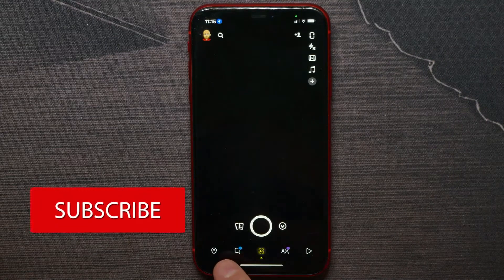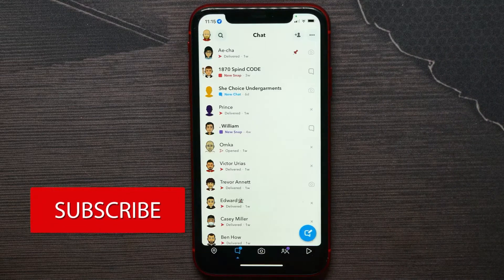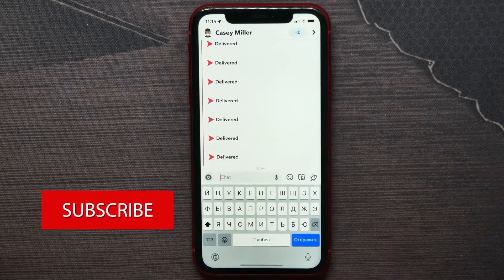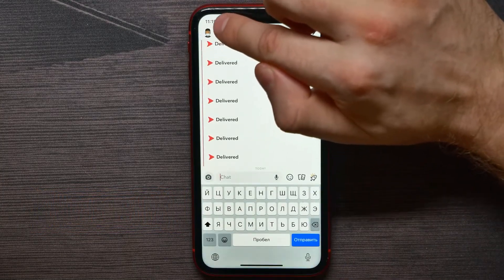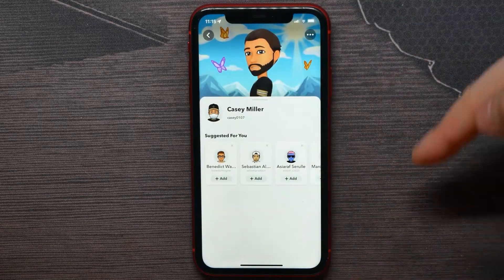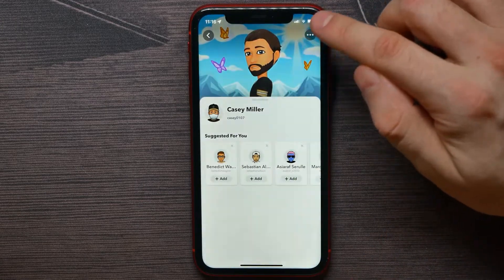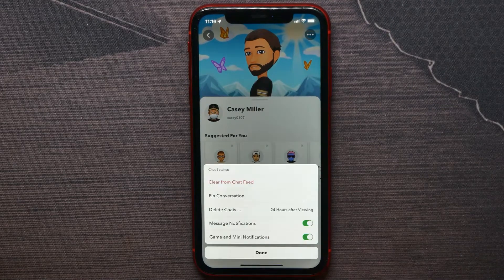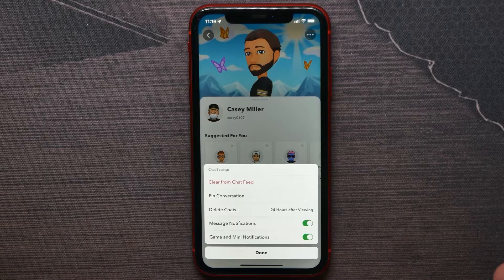How To Delete Chat after 24 Hours on Snapchat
In this video i show simple way How To Delete Chat after 24 Hours on Snapchat